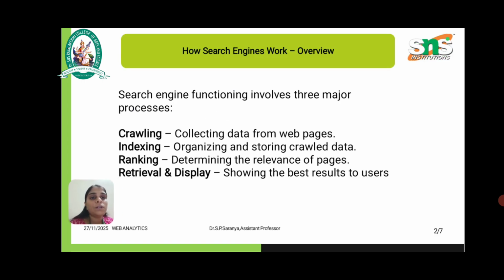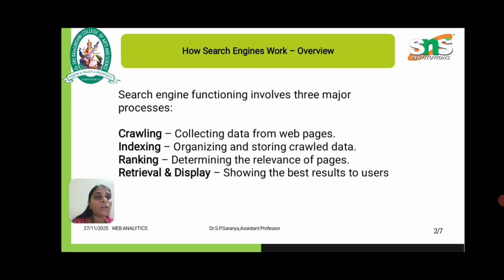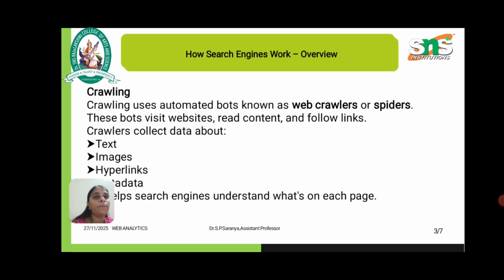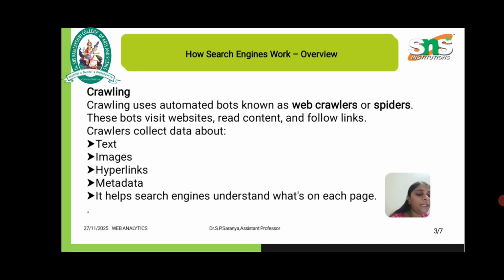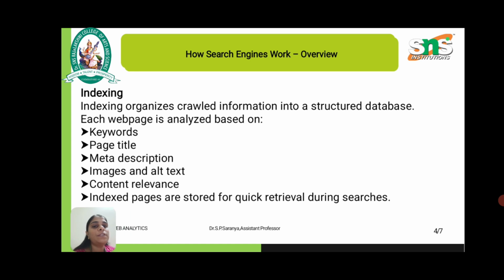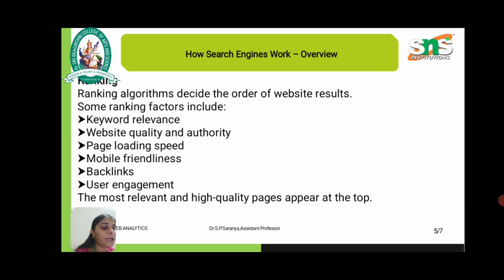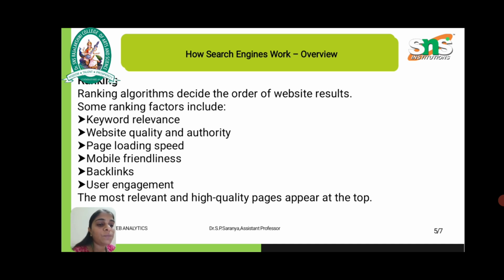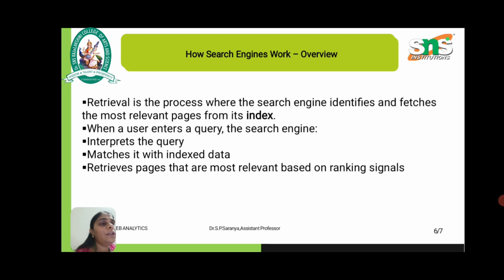How Search Engine work|Web Analytics|SNS INSTITUTIONS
The Three Core Phases of the Search Engine Process

Crawling (Discovery Phase)

Process: Search engines use automated software programs called crawlers (or "spiders" or "bots") to systematically browse the web

Indexing (Storing Phase)

Process: Once a page is crawled, the search engine processes, analyzes, and stores the gathered information in a massive database called an index.

Mechanism: This step involves analyzing the page's content, title tags, images, and other meta information to understand its topic

Ranking (Serving Phase)

Process: When a user enters a search query, the search engine instantly scours its index to find the most relevant results and orders them using complex algorithms.

Mechanism: These algorithms consider hundreds of factors to determine the order of results on the Search Engine Results Page (SERP), prioritizing the most helpful and authoritative content.